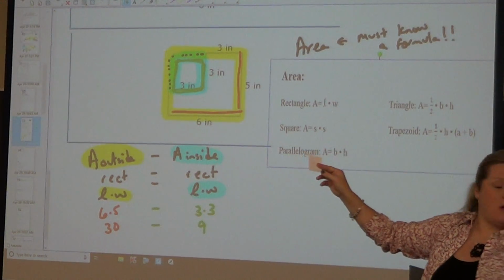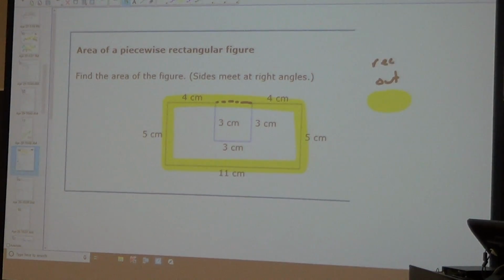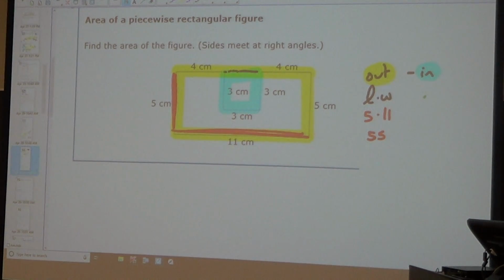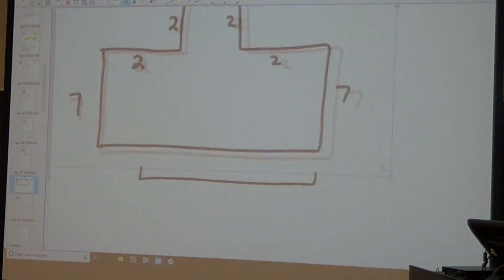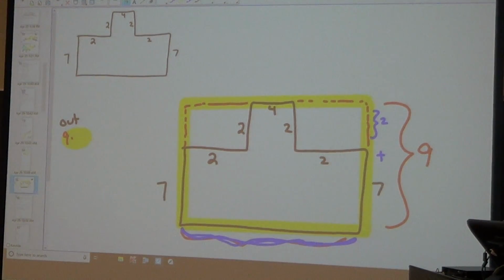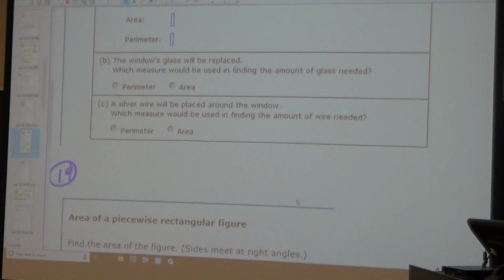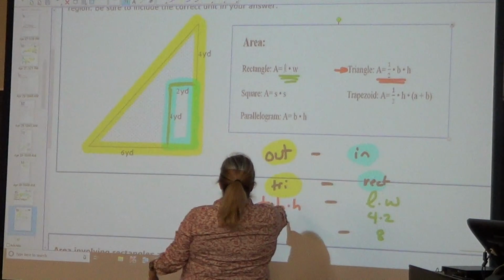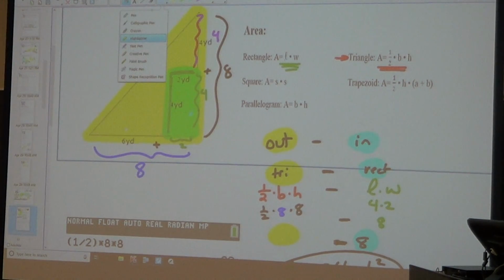2-25-19 Math 033-01T Module 3 Mrs. Cooper FDTC Part 2